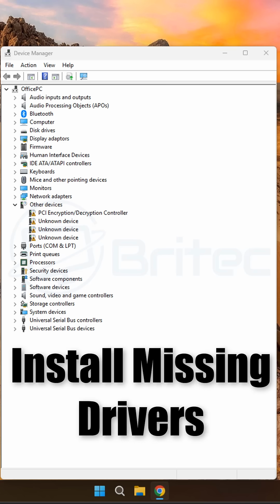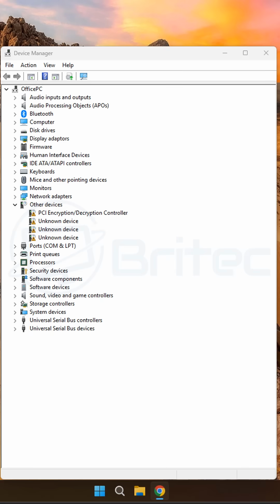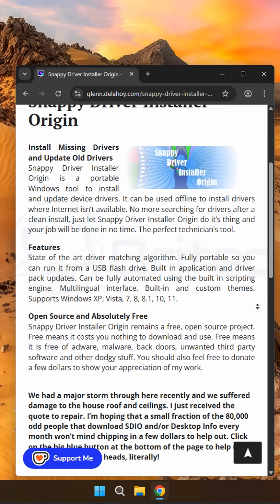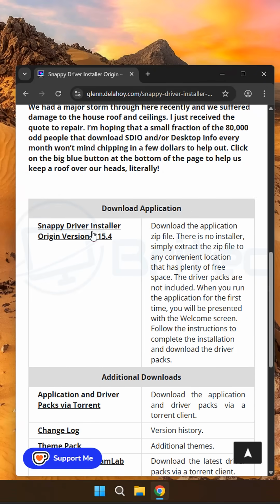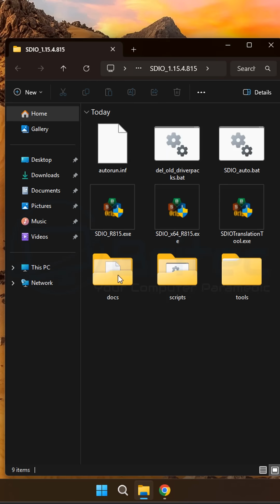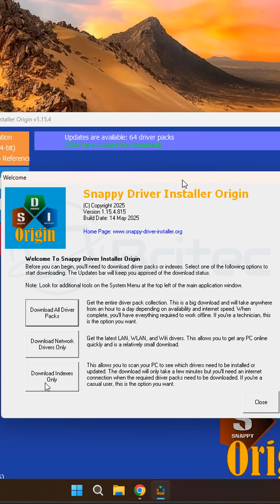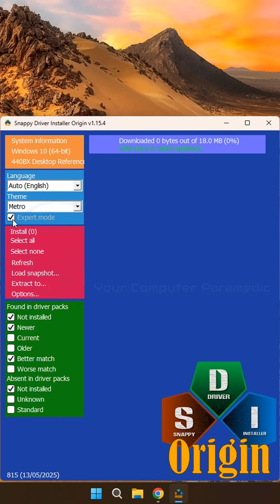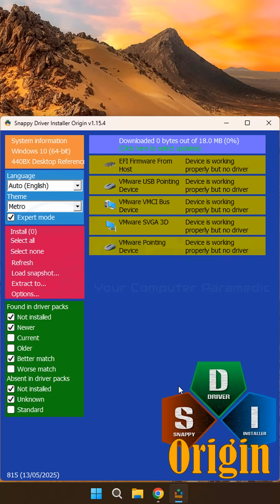Install Missing Drivers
Install Missing Drivers on Windows 10 or Windows 11. If you have unknown drivers missing on your PC. Try downloading Snappy Driver Installer Origin by Glenn Delahoy for finding unknown or missing windows drivers.